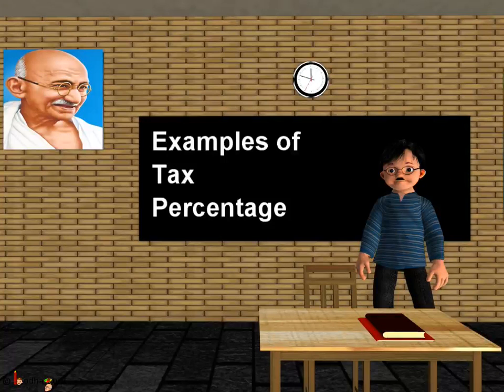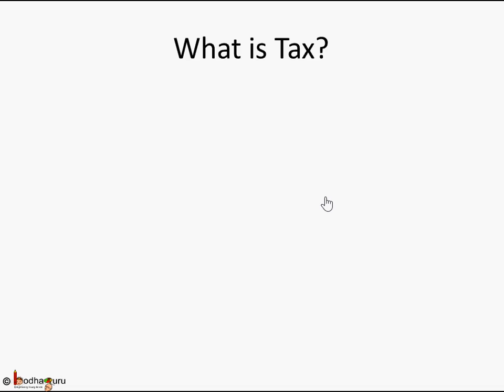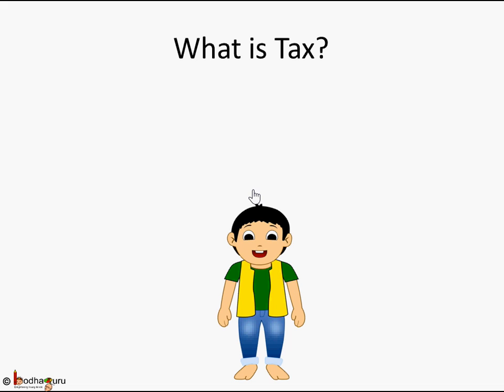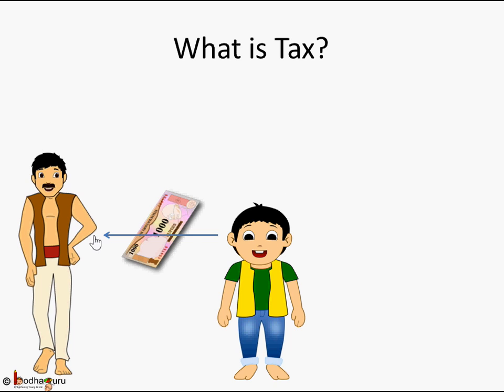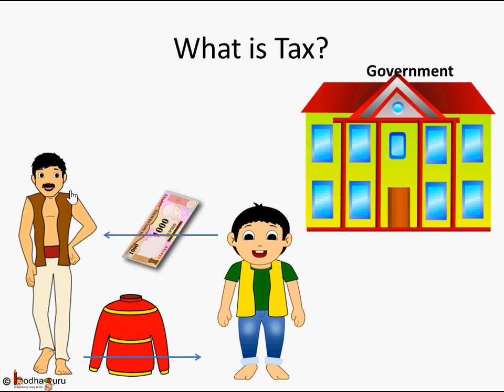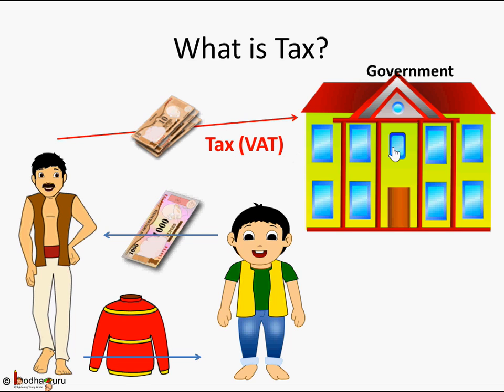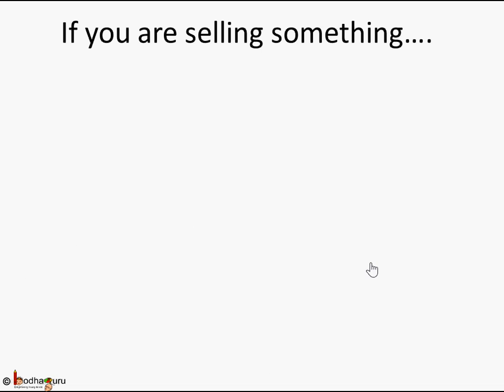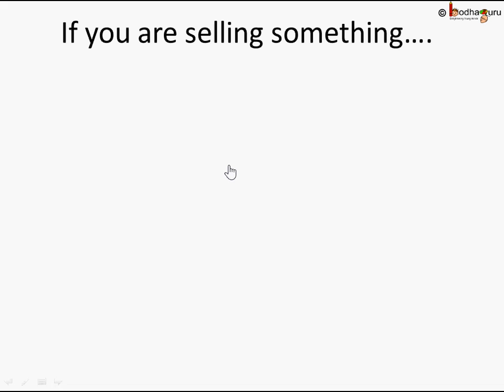Maths - Understanding tax and profit-loss in business - English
Hello,
BodhaGuru Learning proudly presents an animated video in English which explains how to calculate taxes. It also shows how to calculate profit-loss when tax is included in the frame. It explains finding payable tax, profit and loss percentage etc.

Team BodhaGuru